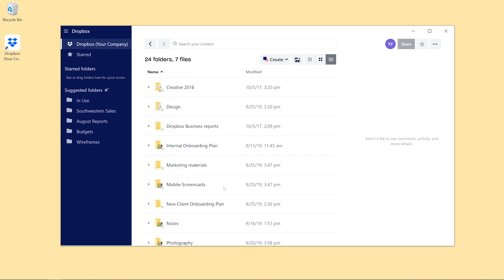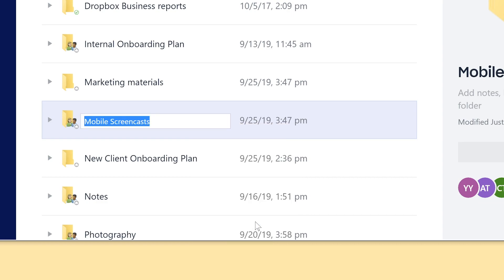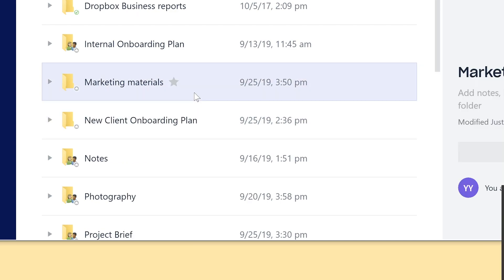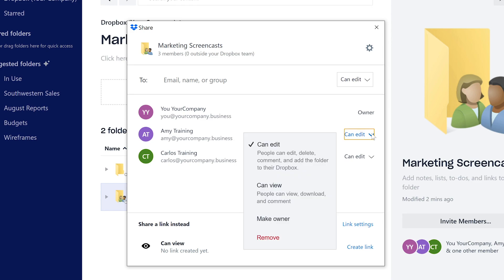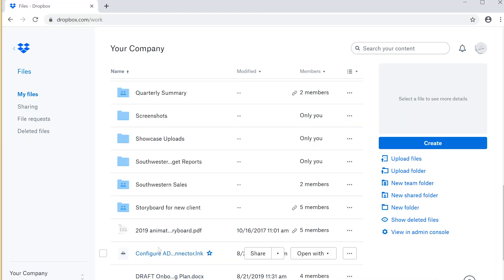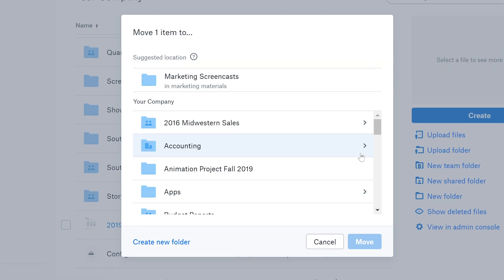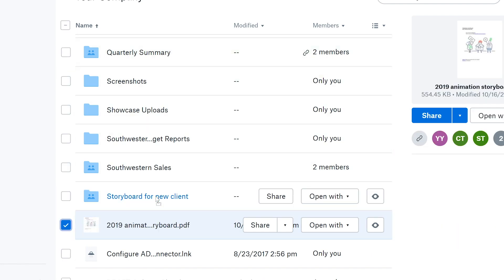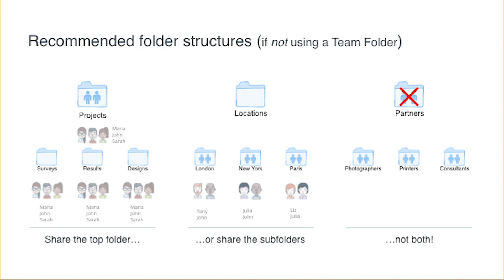Sharing tips and tricks | Dropbox Tutorials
Use shared folders to grant and control access to your files. Learn how to rename or move folders after they’ve been shared in this video